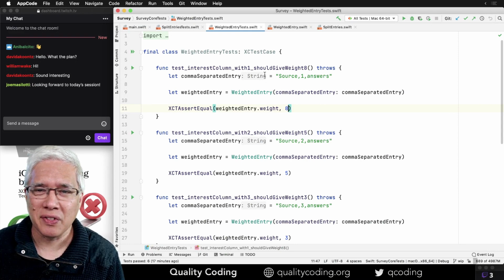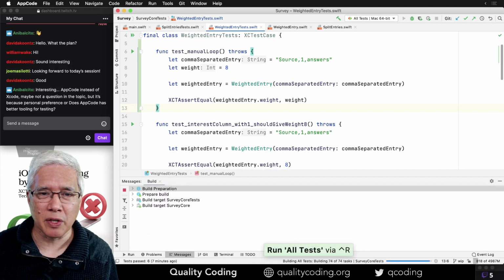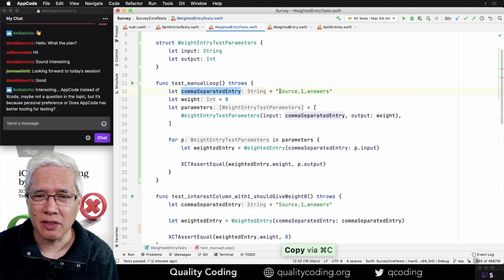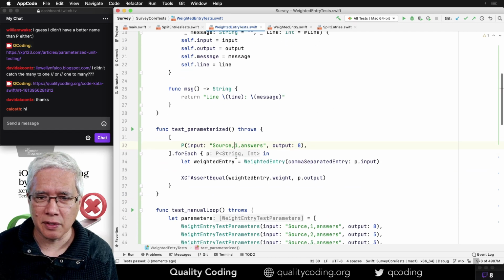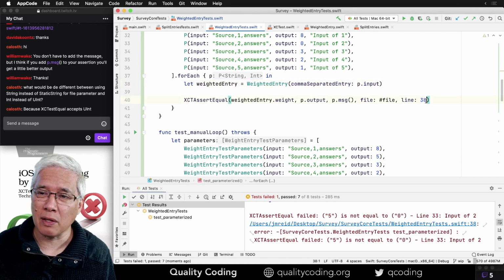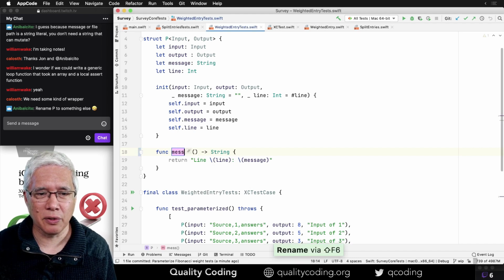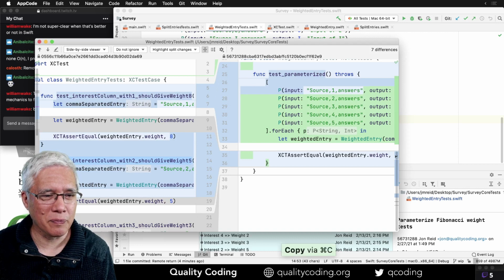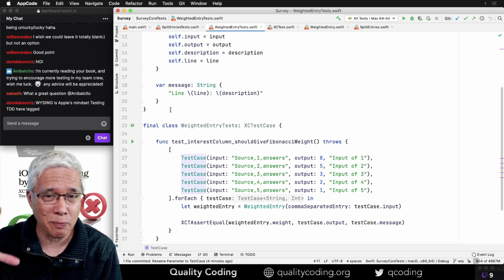Parameterized Swift Tests in XCTest (Live Coding)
Explore how to write parameterized unit tests even though XCTest doesn't support them.

A#LiveCoding series doing TDD in SwiftLang